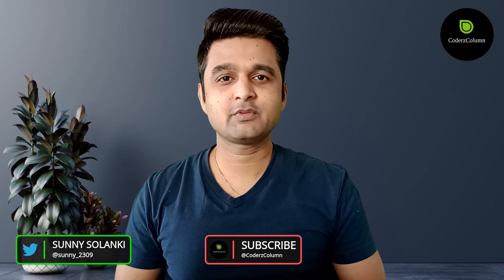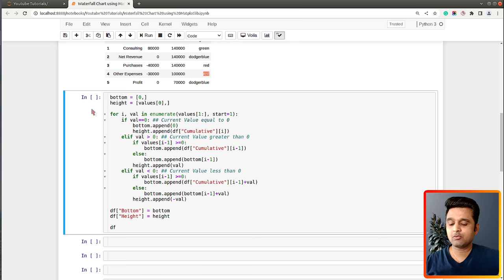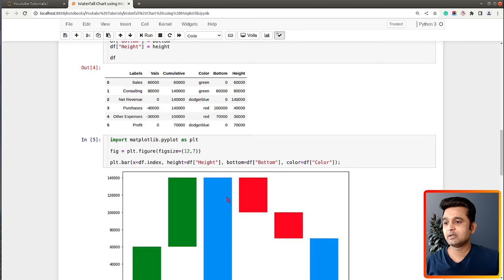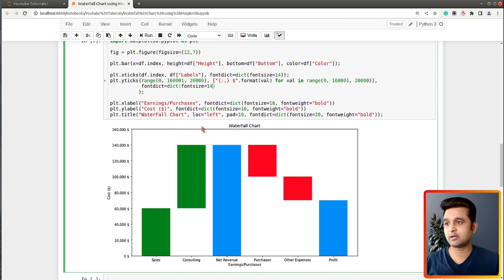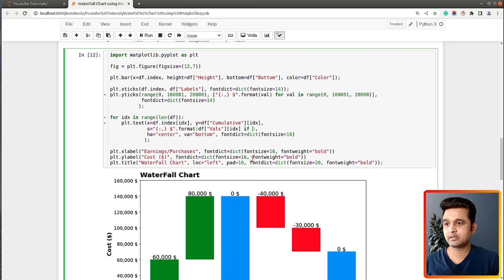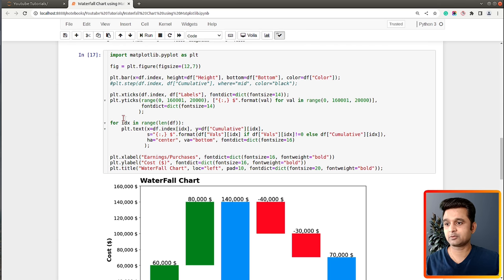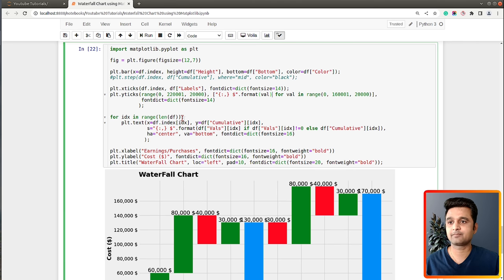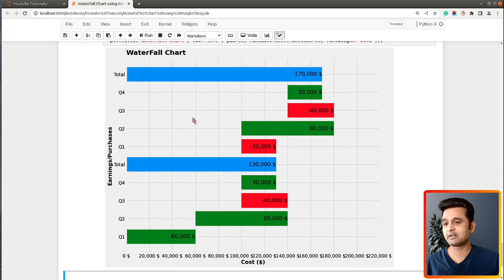Waterfall Chart using Matplotlib | Python | Sunny Solanki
In this tutorial, we have explained how to create waterfall charts using the Python data visualization library "matplotlib". Tutorial explains how we can create a waterfall chart with vertical bars as well as horizontal bars. It even explains how to improve the look & feel (aesthetics) of charts.

Important Chapters:

0:00 - Intro
0:47 - Chart 1
14:19 - Step Line for Connecting Bars
15:32 - Add Theme to Improve Chart Look
16:58 - Chart 2
20:27 - Chart 3 (Horizontal Bars)
22:40 - Chart 4 (Horizontal Bars)
24:56 - Outro